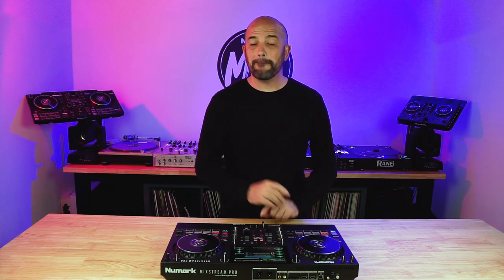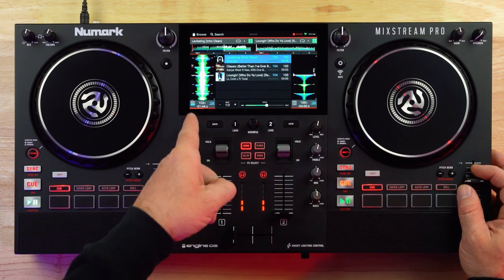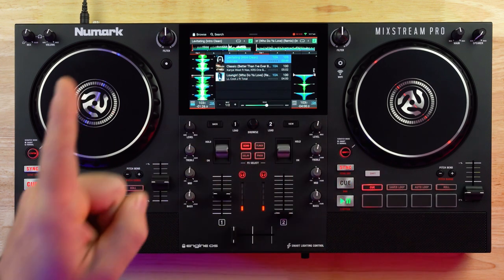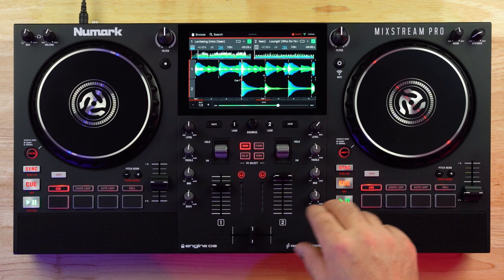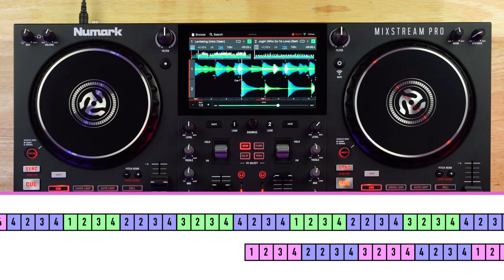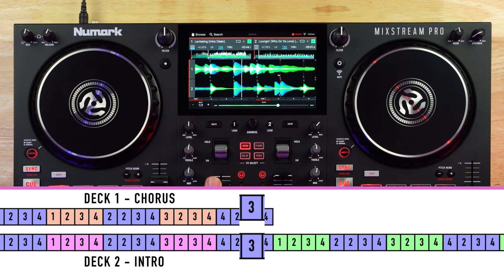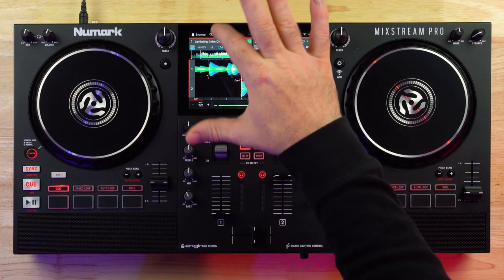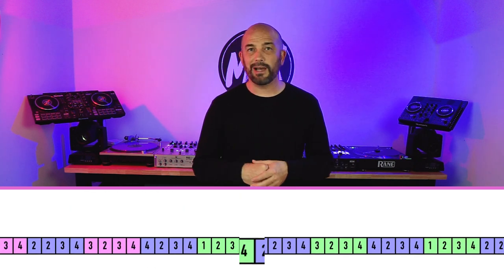Learn to DJ in 3 Easy Steps | Numark Mix Academy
If you're new to the world of DJing and mixing, this episode of Numark Mix Academy will help you understand tempo, song structure, phrasing, EQ, effects, and more!

Chapters
00:00 - Intro
00:14 - Matching Tempos
01:40 - Understanding Song Structure
03:20 - Counting Beats
05:30 - Mixing Two Songs
06:29 - Making Adjustments (Pitch Bend, EQ, Effects, Filter)
11:09 - Conclusion